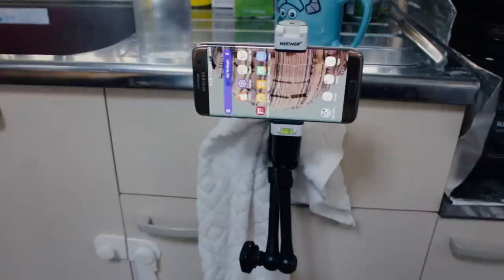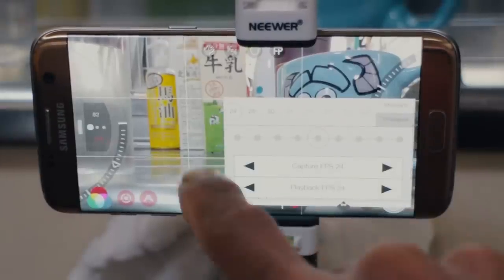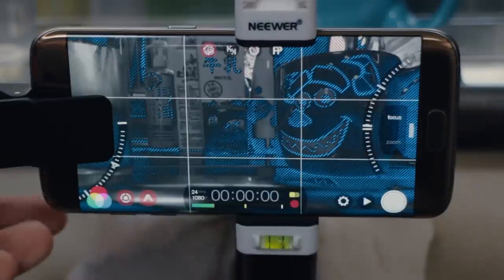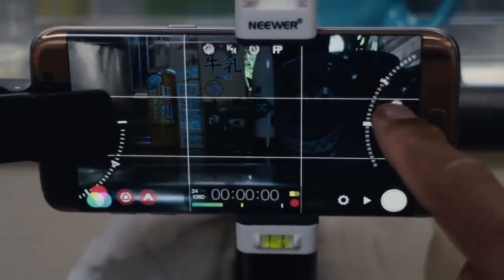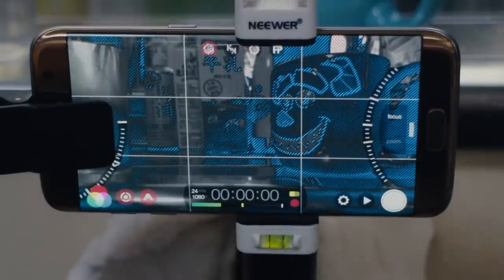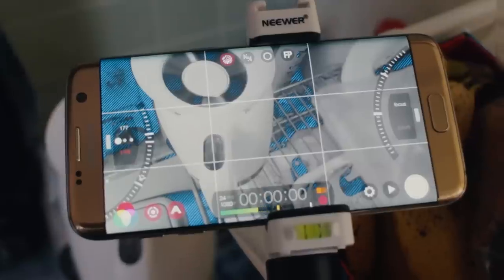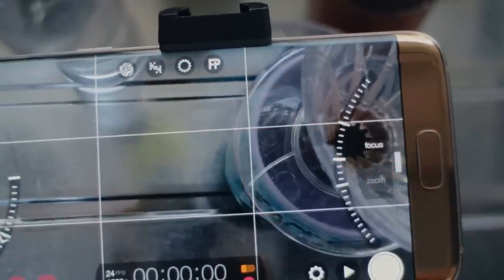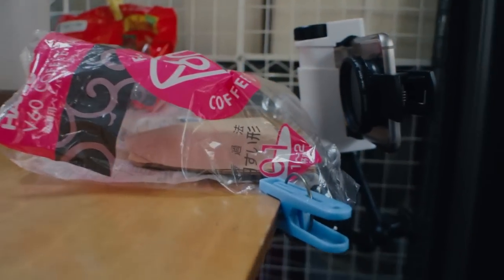How I Shoot B-Roll... Mobile FilmMaking #32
Filmed on my Samsung S7 Edge Cellphone
How I Shoot B-Roll... Mobile FilmMaking

In film and television production, B-roll, B roll, B-reel or B reel is supplemental or alternative footage intercut with the main shot. The term A-roll referring to the main footage has fallen out of usage.

You don't need an expensive camera to get great shots.
Top question that most famous YouTubers get asked .what gear do you use. I'm here to show you it's not about the gear. In these tutorials, I'm going to show you how to be better at mobile photography using mobile apps for editing on your cell phone.

Thanks, please feel free to join our new Community page to share your videos and pic

Ascent by Josh Leake (Ascent)

🔴Art List
Sign up and use this link get TWO ADDITIONAL FREE

11" Magic Arm Friction Arm with Hot Shoe Mount Adapter for DSLR Camera Rig, LCD Monitor, DV Monitor, LED Lights, Flash Lights, Microphones, DJI Osmo, Smart Phone and More

Neewer Smartphone Holder Vertical Bracket with 1/4-inch Tripod Mount - Phone Clip Tripod Adapter for iPhone Xs MAX/XS/ XR/X/ 8, Samsung S9+/ S9/ S8 and Other Phones Within 1.9-3.9 inches Width

🔴SHOOTSelfie [Chargeable][No Battery required] Clip on Selfie Ring Light 36 LED Portable Fill Light for iPhone 7 plus Samsung HTC and all Smart Phone Accessories

🔴Zhiyun Smooth-Q 3 Axis Handheld Gimbal for Smartphone Up to 6"

🔴Wogiz Cinema Mount Professional Smartphone Stabilizer Rig Mount with Grip & 0.45X Super Wide Angle Macro Lens for Smartphones (Black)

by Rode

🔴SUTEFOTO Handheld Stabilizer for Camera Video DV DSLR Nikon Canon, Sony, Panasonic
by Sutefoto

🔴3POD Orbit 4 Section Aluminum Tripod with Pistol Grip Ballhead